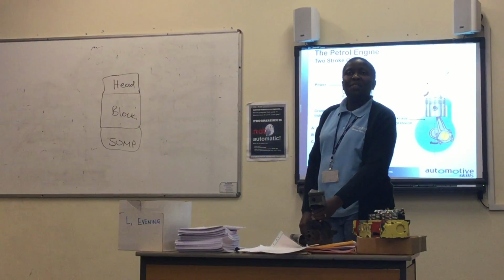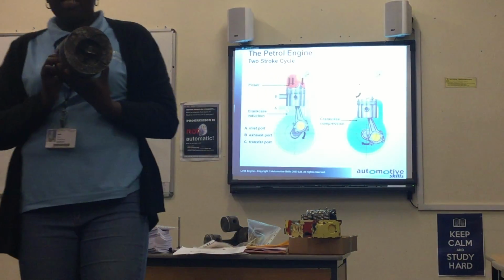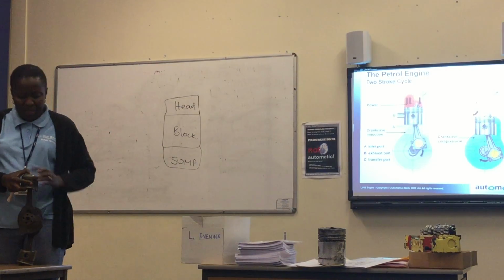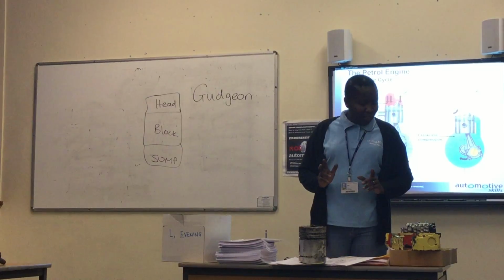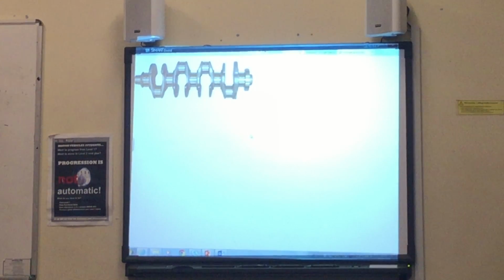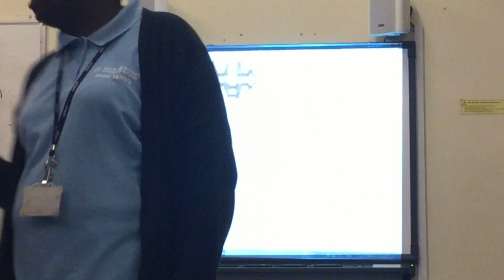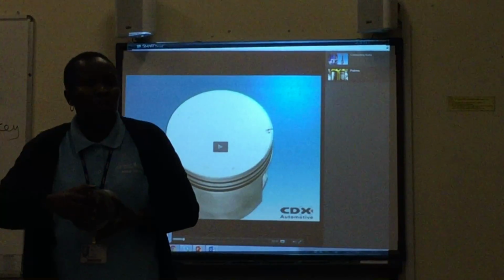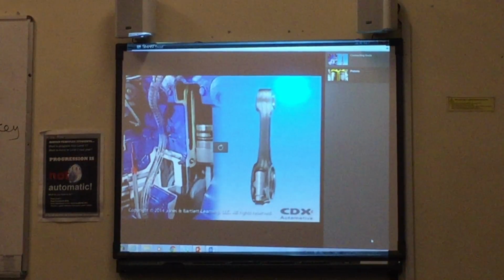part 3 05/10/2016